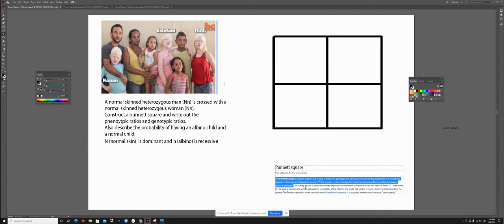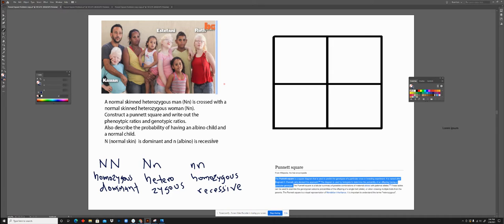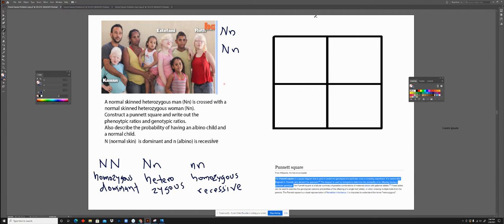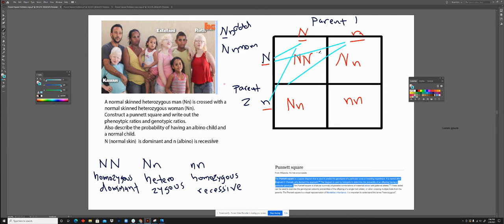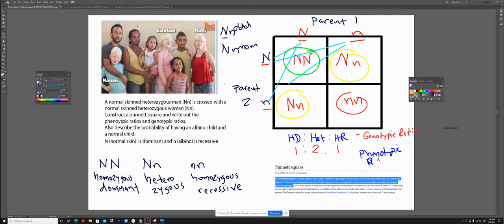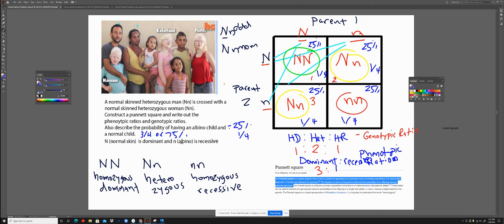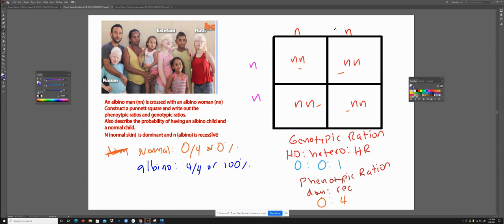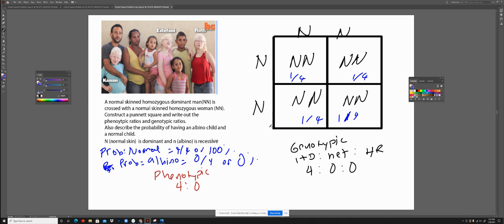Untitled: Jan 20, 2021 2:56 PM